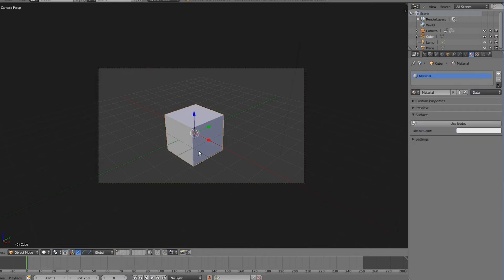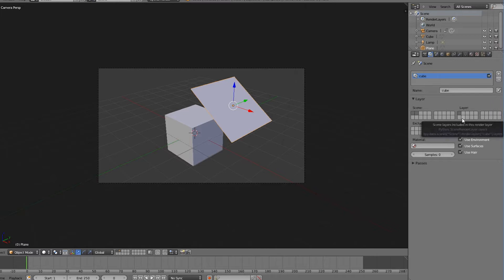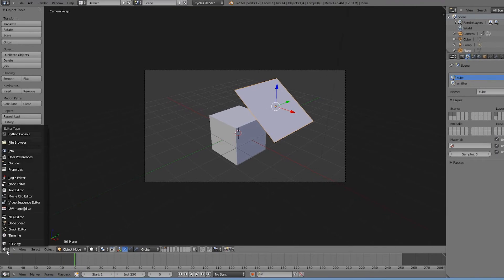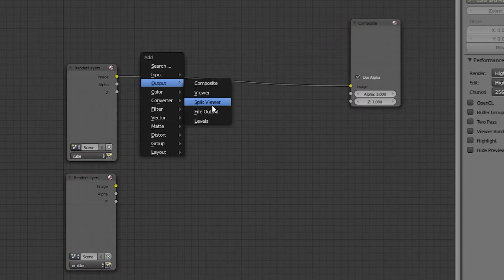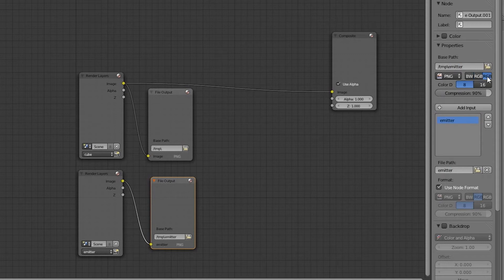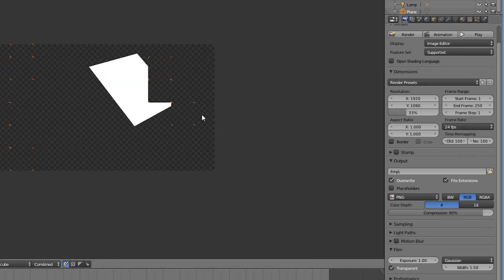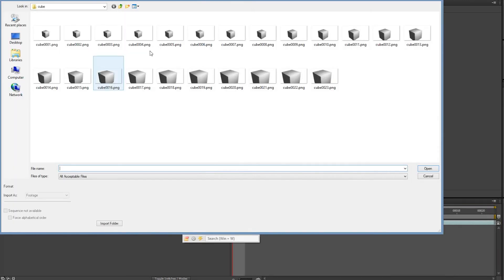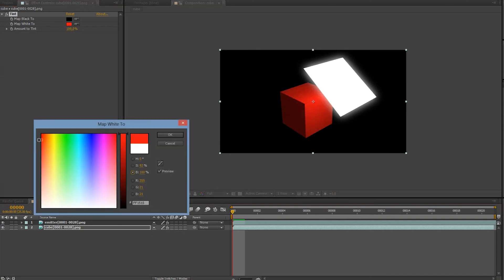Blender 2.6 render layers to separate files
This quick video tutorial shows you how to render each layer to a separate file in order to do some advanced compositing to your 3d-work